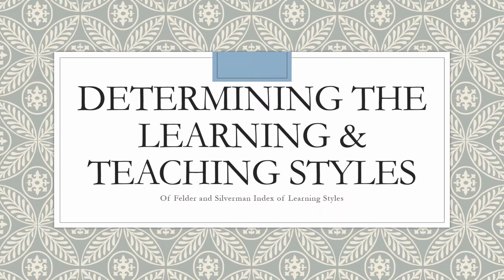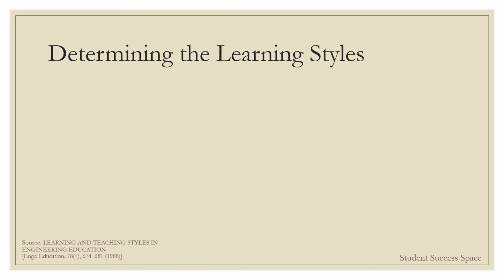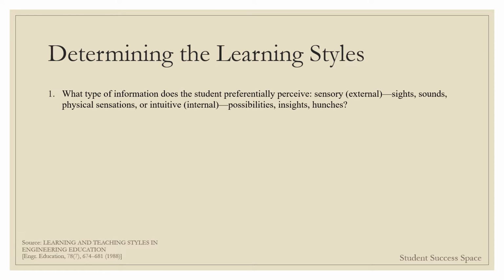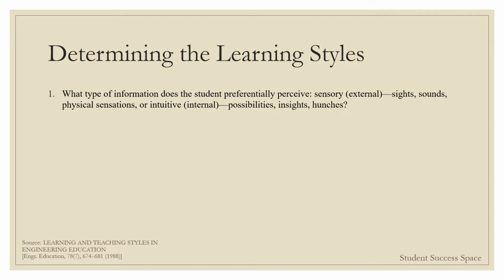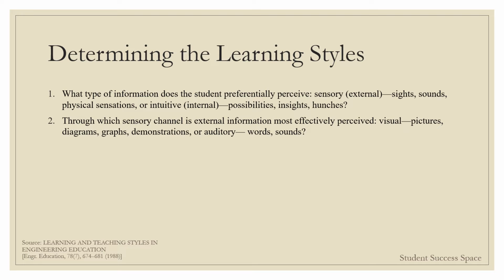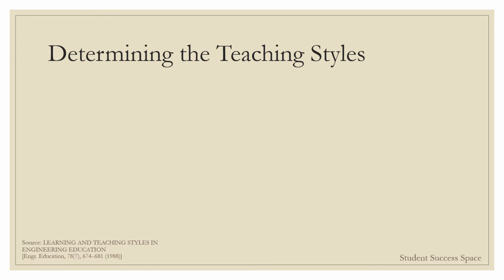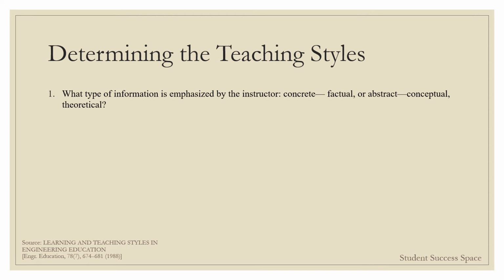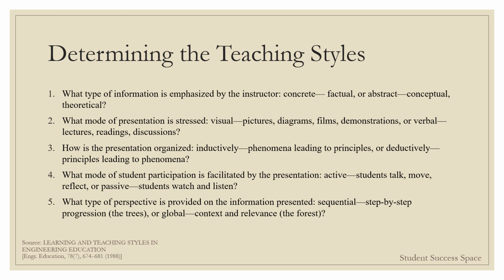Determining the Learning & Teaching Styles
In the original work, Felder and Silverman proposed five questions that could aid in determining the preferred learning style.